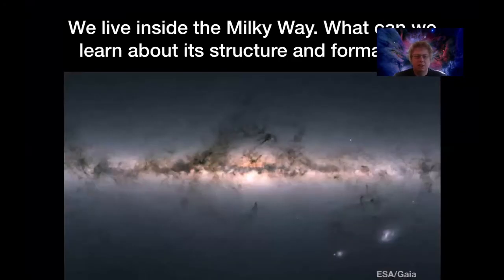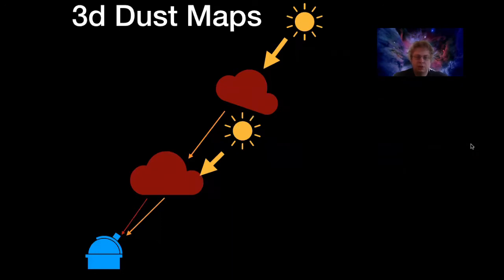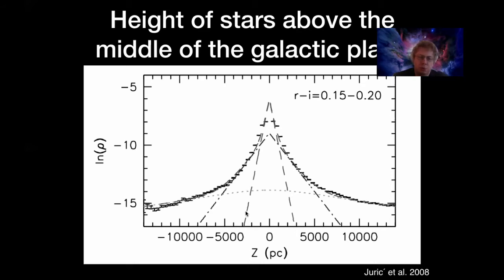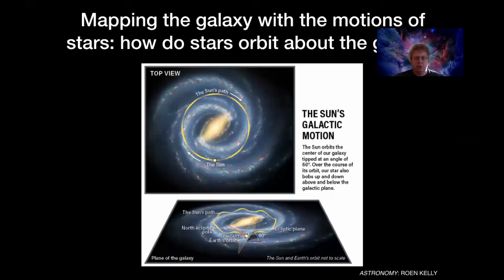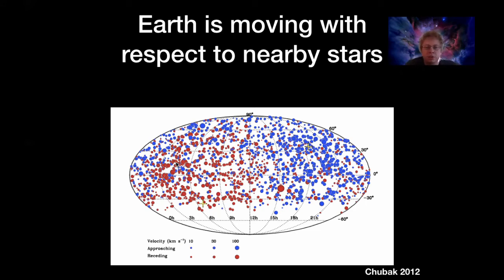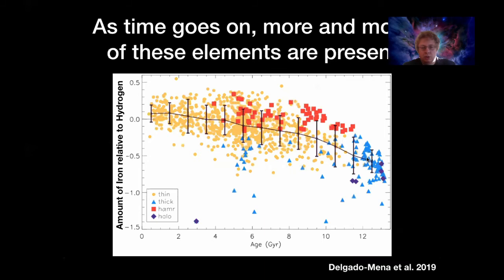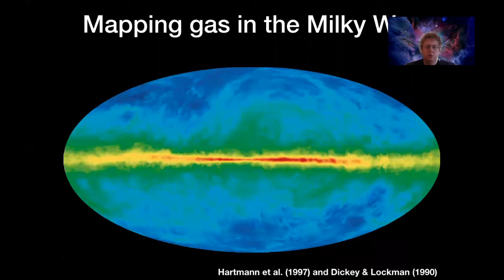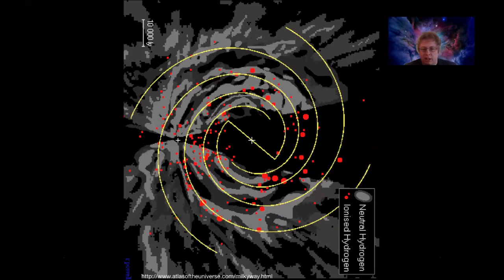Wisconsin Astronomy 236: Week 7, Galactic Archaeology and Mapping the Milky Way